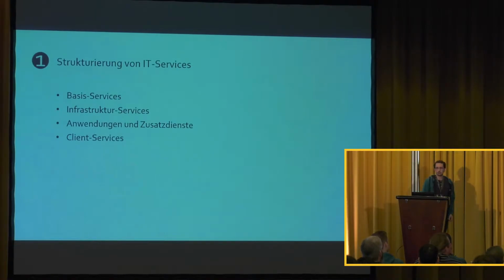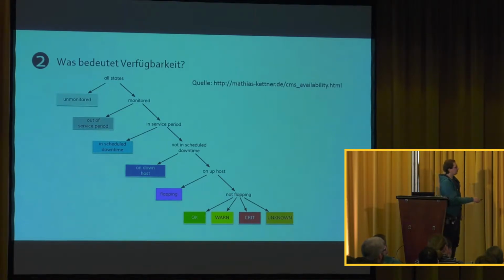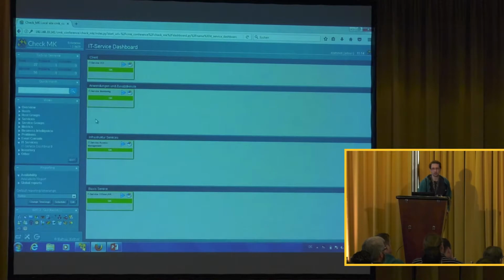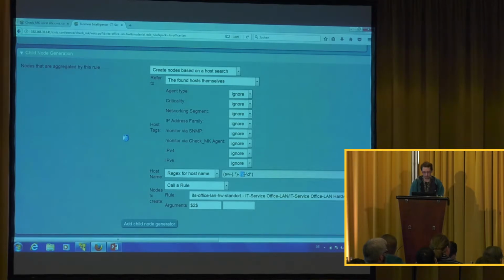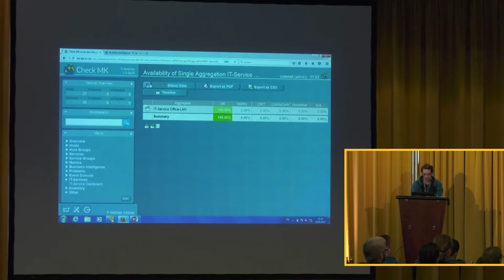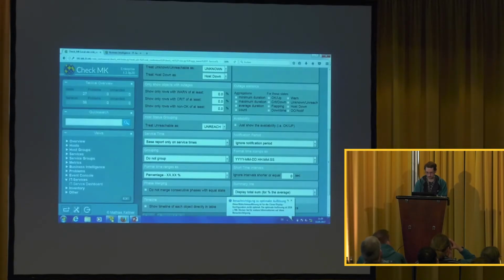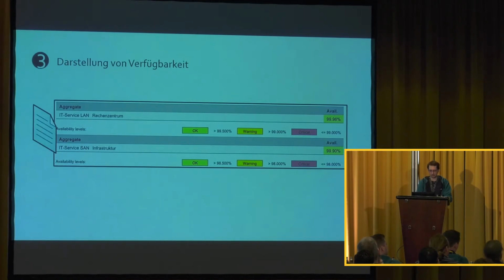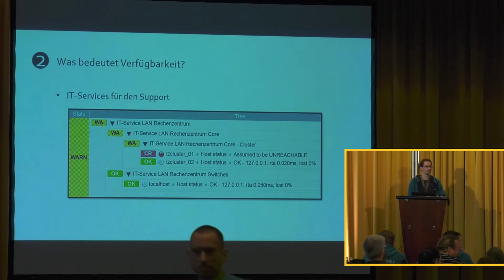Fabian Binder | Using Check_MK BI for modelling IT services ENG